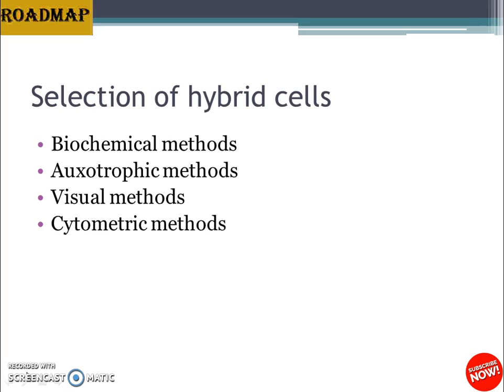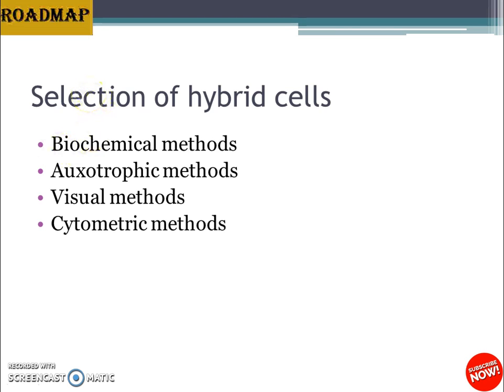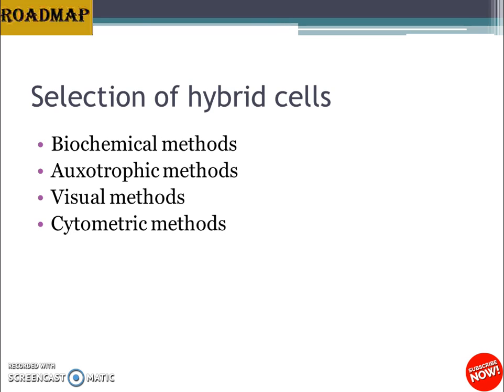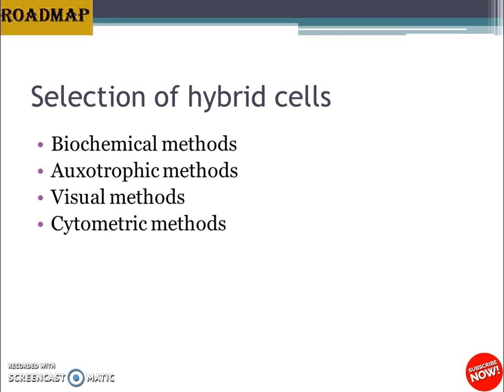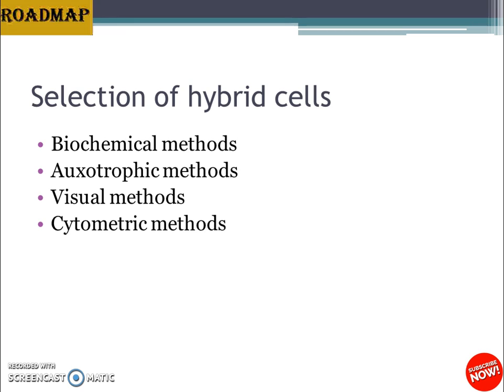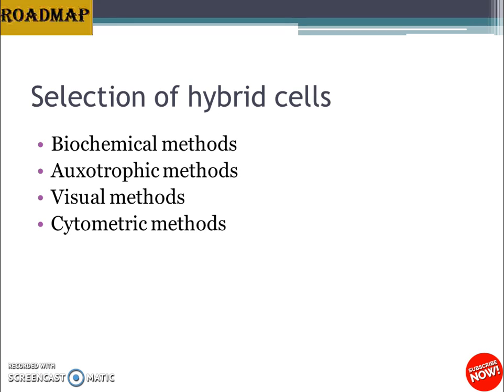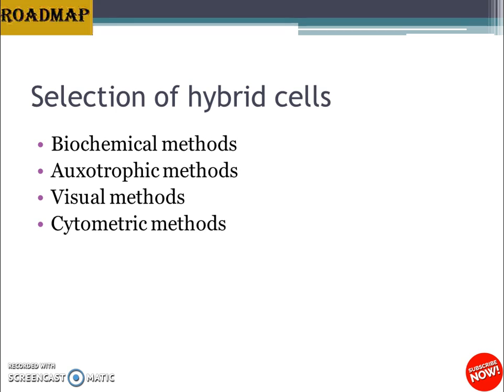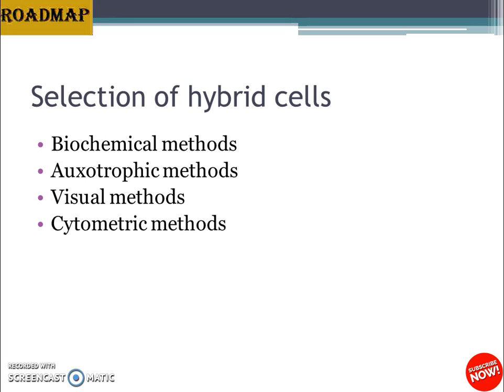Techniques of selection of hybrid cells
methods of selection of hybrid cells,biochemical method,visual method and cytometric method,drug sensitivity,auxotrophic mutant,mechanical isolation